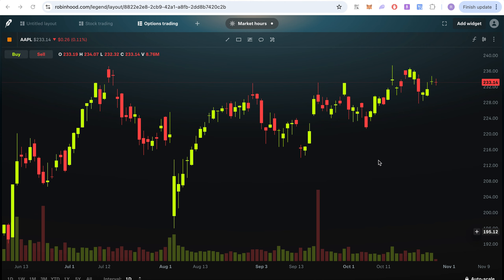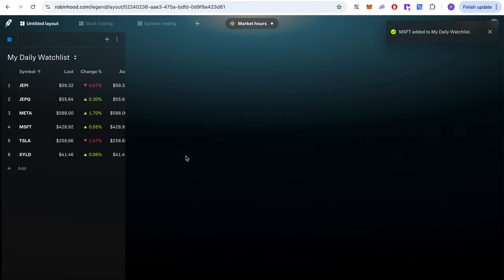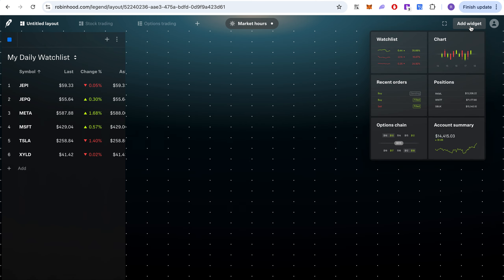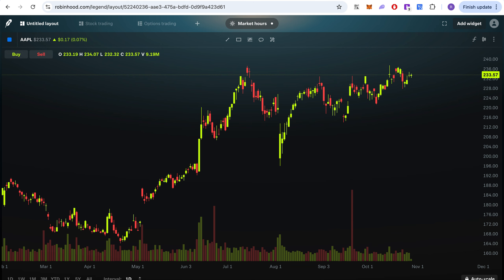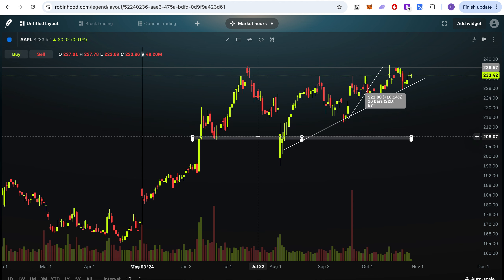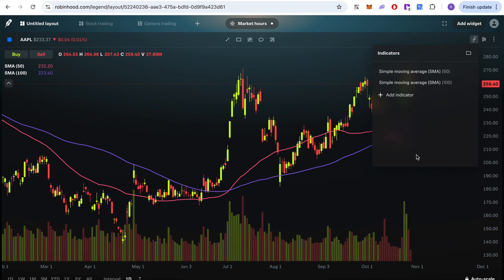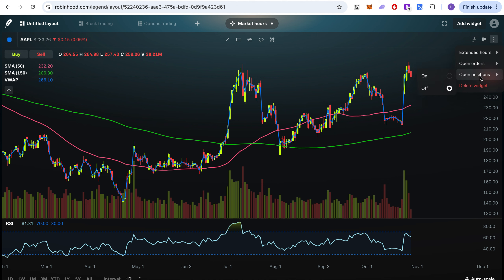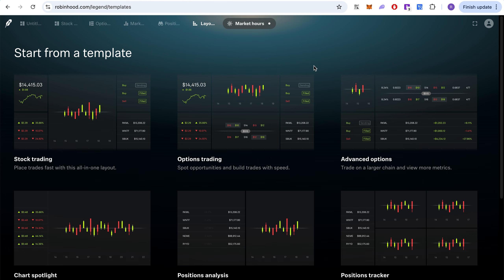How to Set Up Robinhood Legend for Pro Trading & Charting! 📈 | Desktop Guide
👉 Upgrade Your Trading with Robinhood Legend!
In this video, I’ll walk you through setting up Robinhood Legend, the web app for desktop trading and charting. Learn how to make the most of advanced charting tools, set up trades, and get a streamlined experience on your computer.

💰 Sign-Up Links for Bonuses 💰